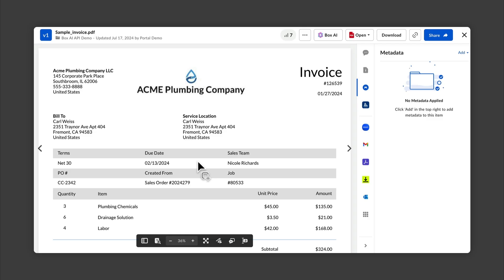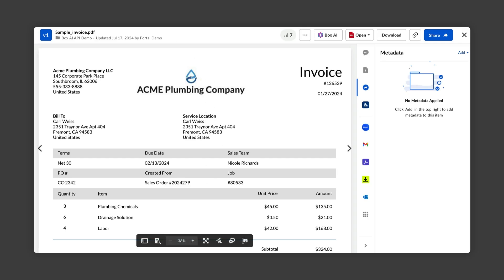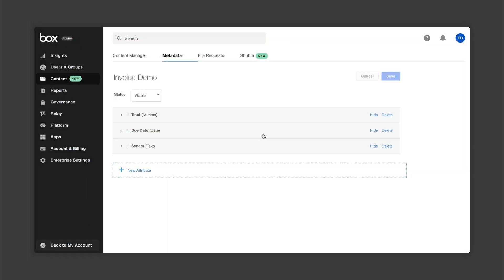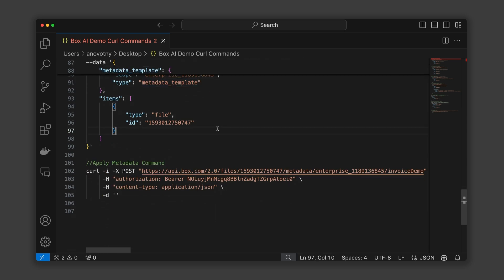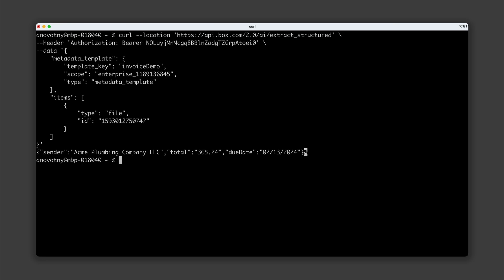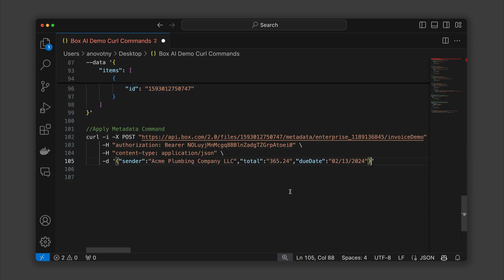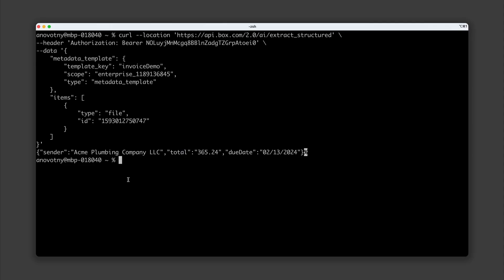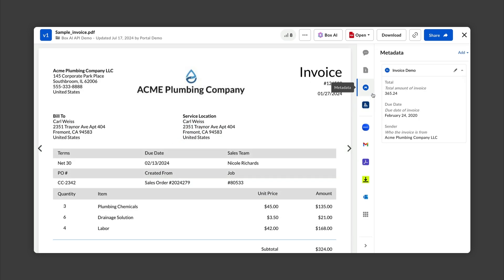Box AI Platform API - Metadata extraction - Structured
See a demo of the NEW Box AI Platform API structured metadata extraction endpoint. This endpoint in now in beta, and is free to use for Box Enterprise Plus customers.